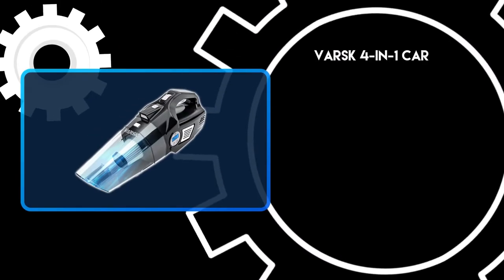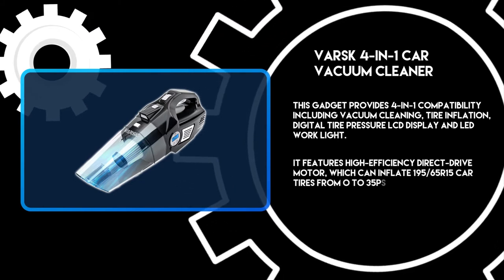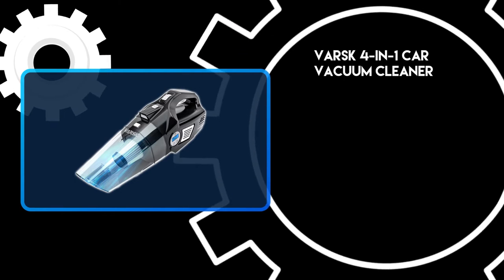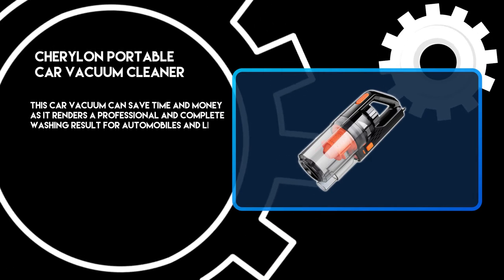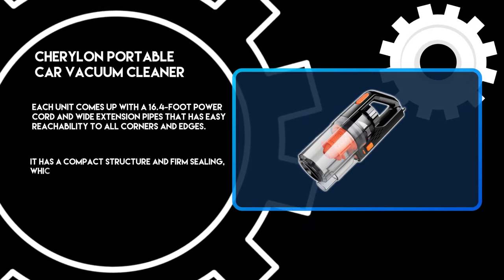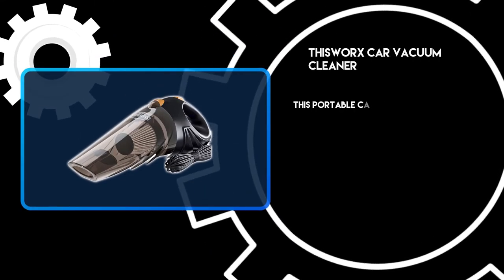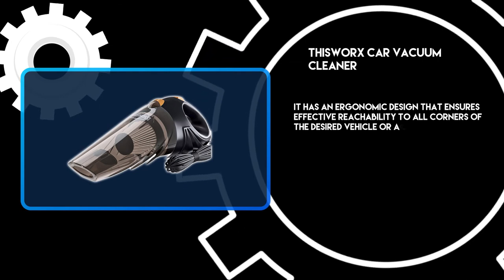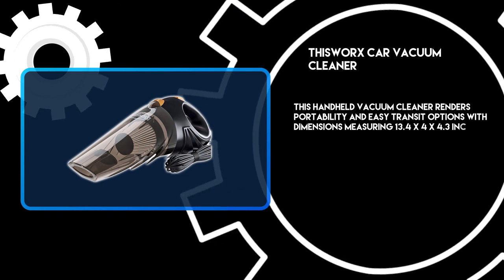Best Car Vacuums To Buy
Follow the links given below to check the product prices:

THISWORX Car Vacuum Cleaner:

CHERYLON Portable Car Vacuum Cleaner:

VARSK 4-in-1 Car Vacuum Cleaner:

0:00​​ Best Car Vacuums To Buy
0:21 VARSK 4-in-1 Car Vacuum Cleaner
1:17 CHERYLON Portable Car Vacuum Cleaner
02:07 THISWORX Car Vacuum Cleaner
02:58​​ Closing Remarks & Subscribe To Our Channel